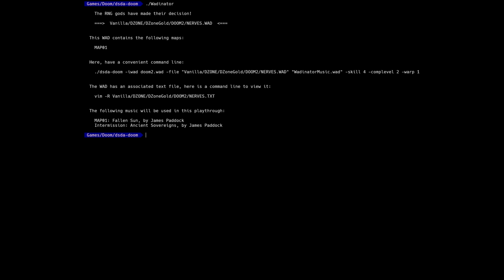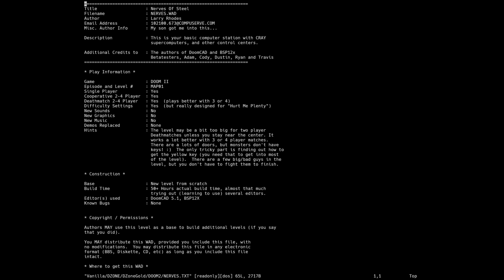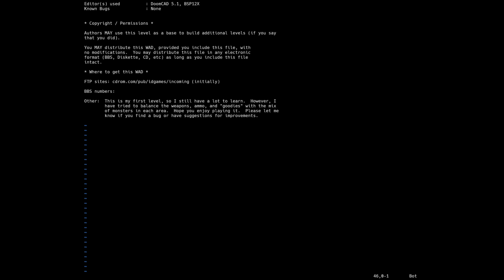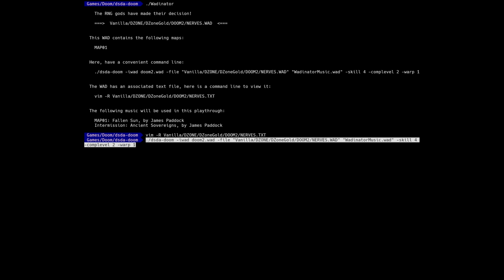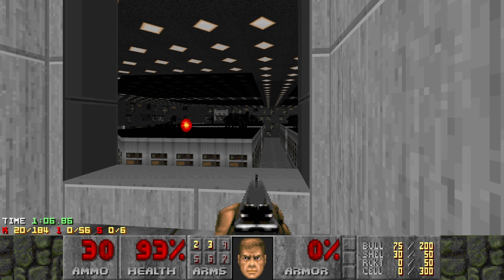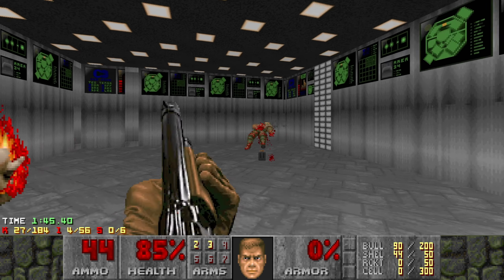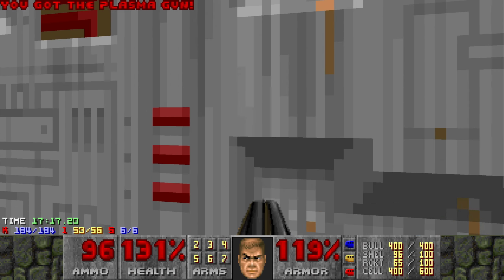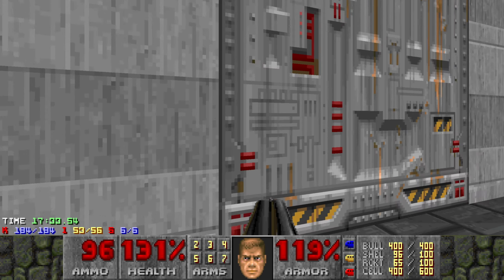D!Zone'd - NERVES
Port Used: dsda-doom 0.29.0
Skill: Ultra-Violence

I've got Nerves of Steel!

Level Ratings:

NERVES.WAD: MAP01 - 8.0/10

Interested in downloading or contributing to the Wadinator?

Chapters:

00:00 WAD Selection
00:18 NERVES.WAD: Text File
02:26 NERVES.WAD: MAP01
21:02 NERVES.WAD: Final Thoughts
22:47 Outro